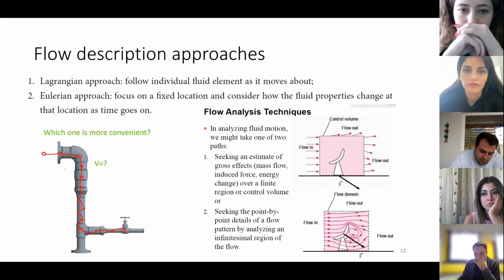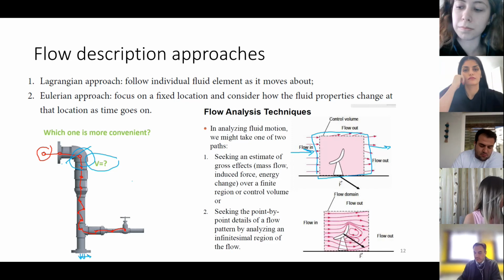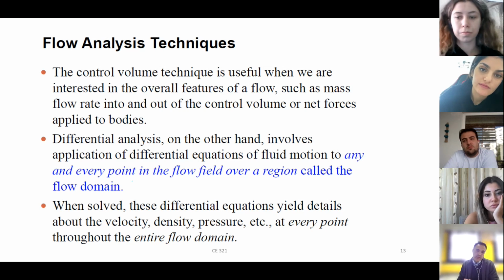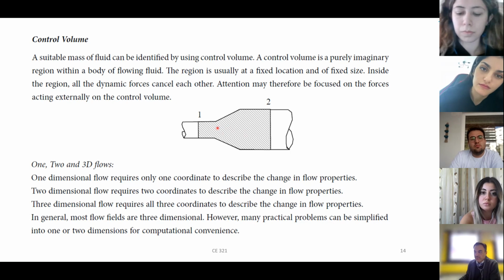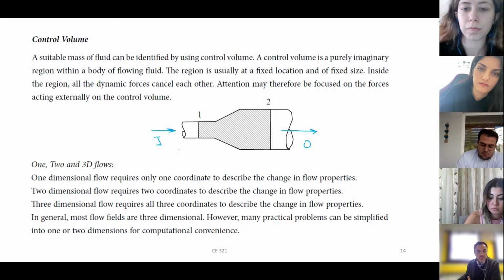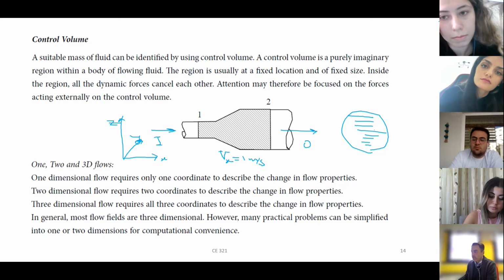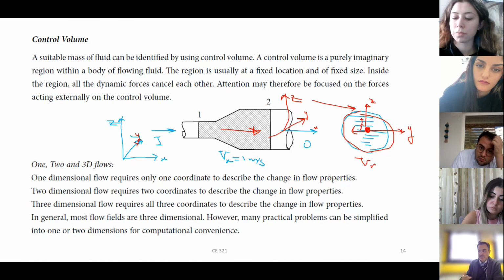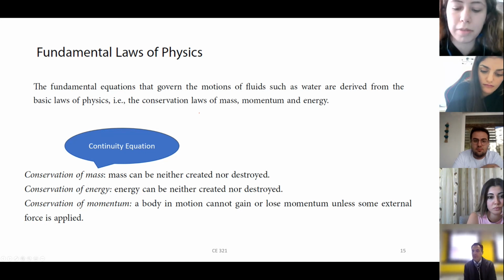Fluid Mechanics Lecture 2_Part 2 Control Volume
Control Volume